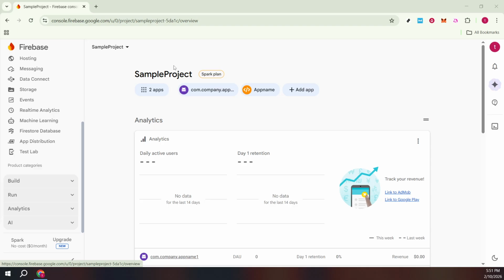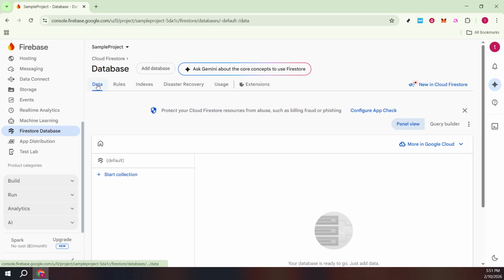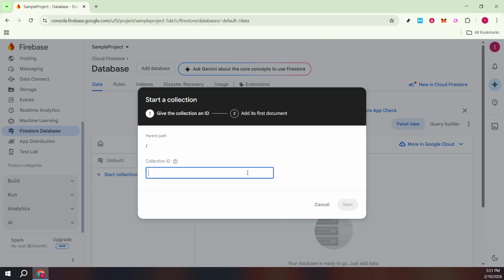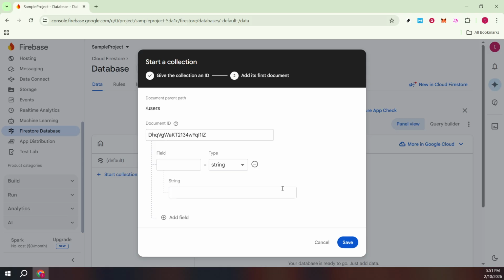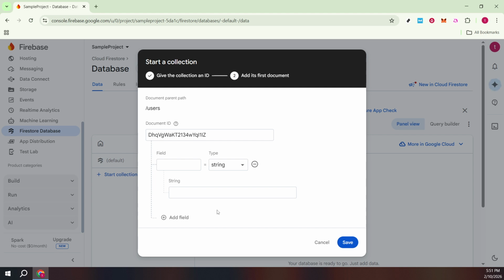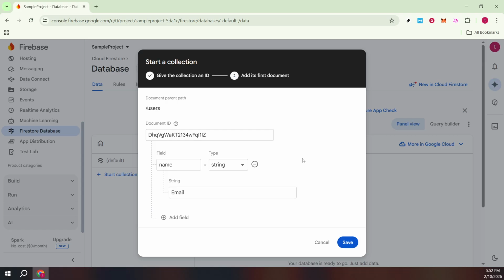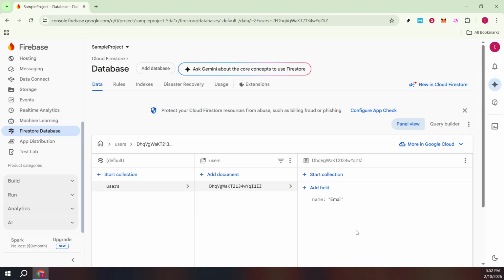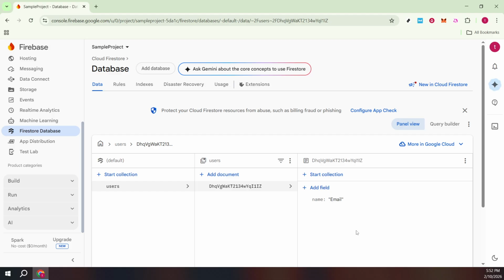How To Use Firebase Users Collection [2026 guide]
How To Use Firebase Users Collection